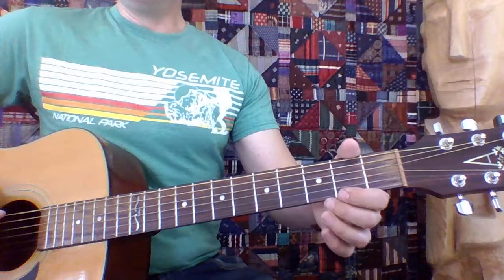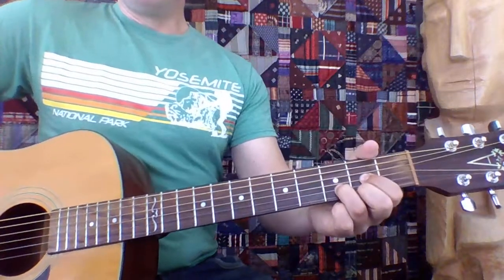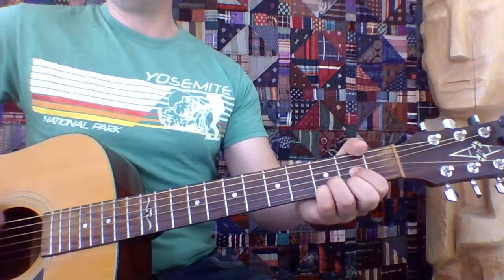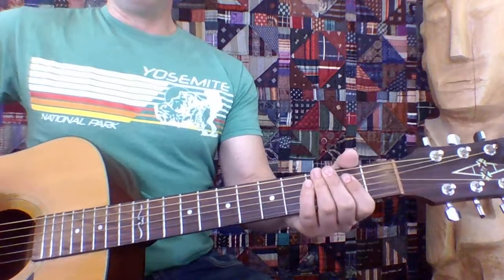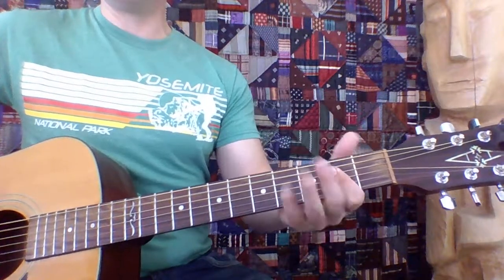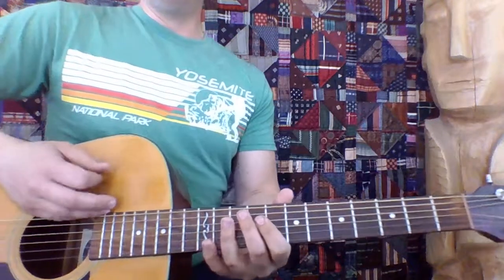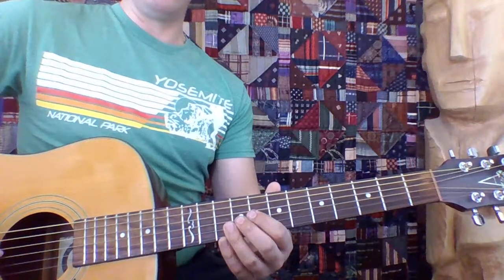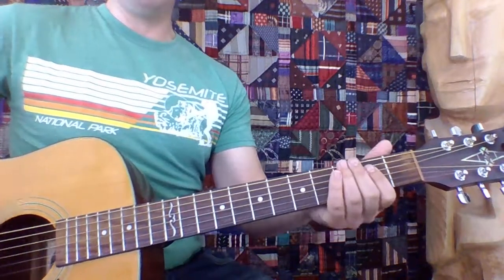David Bowie - Heros (Live at the Bridge School) - Guitar Lesson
Verse 1
I, I will be king (A-D)
And you, you will be queen (A-D)
Though nothing, will drive them away (G-A)
We can beat them, just for one day (G-D-A)
We can be heroes, just for one day (G-D-A)

Verse 2
And you, you can be mean (A-D)
And I, I'll drink all the time (A-D)
'Cause we're lovers, and that is a fact (A-D)
Yes, we're lovers, and that is that (A-D)
Though nothing, will keep us together (G-A)
We could steal time, just for one day(G-D-A)
We can be heroes, forever and ever (G-D-A)
What'd you say? (A-D)

Verse 3
I, I wish you could swim (A-D)
Like the dolphins, like dolphins can swim (A-D)
Though nothing, nothing will keep us together (G-A)
We can beat them, forever and ever (G-D-A)
Oh, we can be heroes, just for one day (G-D-A)

Verse 4
I, I will be king (D-A)
And you, you will be queen (D-A)
We can be us, just for one day (G-D-A)

Verse 5
I, I can remember (I remember) (D-A)
Standing, by the wall (by the wall) (D-A)
And the guns, shot above our heads (over our heads) (D-A)
And we kissed, as though nothing could fall (nothing could fall) (D-A)
And the shame, was on the other side (G-A)
Oh, we can beat them, forever and ever (G-D-A)
Then we could be heroes, just for one day (G-D-A)

Bridge
We can be heroes (G-A)

Verse 6
We're nothing, and nothing will help us (G-A)
Maybe we're lying, then you better not stay (G-D-A)
But we could be safer, just for one day (G-D-A)